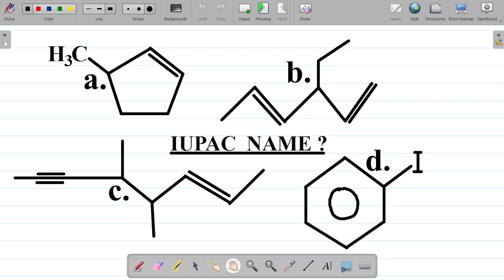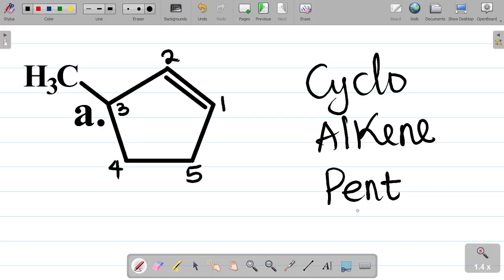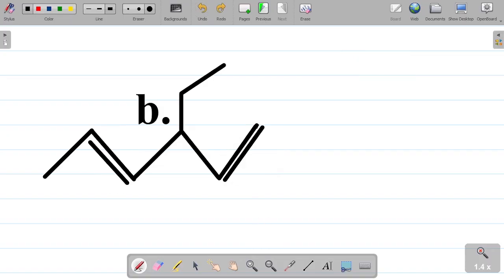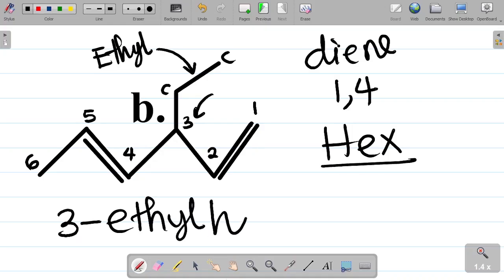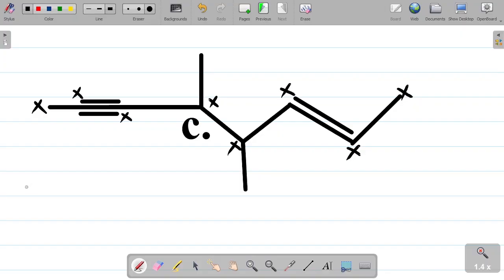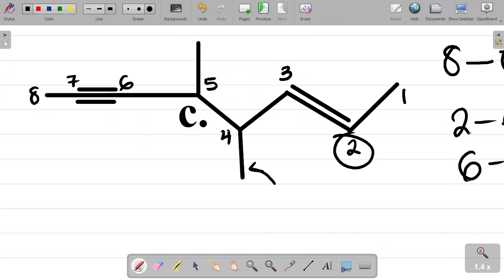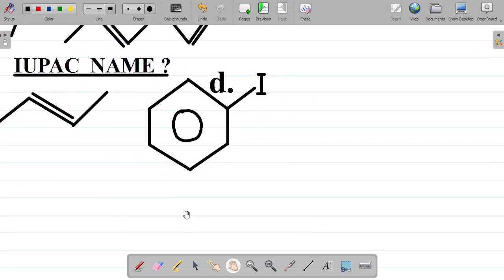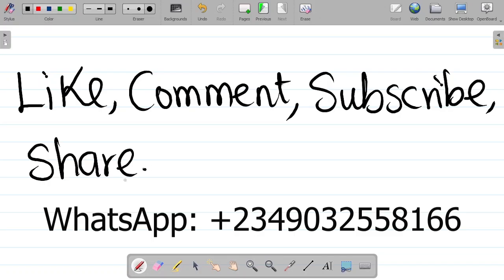IUPAC Nomenclature of Organic Chemistry Structures | How to Name Organic Compounds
In this Organic Chemistry tutorial video, you will learn IUPAC Nomenclature of Organic Chemistry Structures in Organic Chemistry. What's the Secret to Naming Organic Chemistry Structures?
Learn the secret to naming organic chemistry structures with ease! In this video, we'll dive into the world of organic chemistry and uncover the tips and tricks to confidently naming complex structures. Whether you're a chemistry student struggling to keep up with nomenclature or a seasoned pro looking to refresh your skills, this video is for you. We'll break down the rules and conventions of organic chemistry naming, providing you with a step-by-step guide to mastering this essential skill. By the end of this video, you'll be able to tackle even the most challenging structures with confidence. So, what are you waiting for? Let's get started and uncover the secret to naming organic chemistry structures!